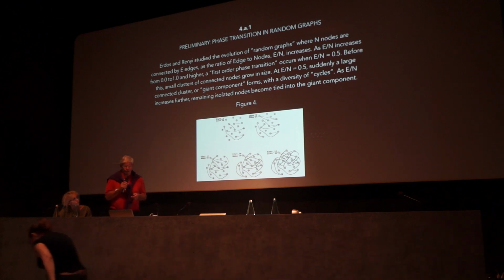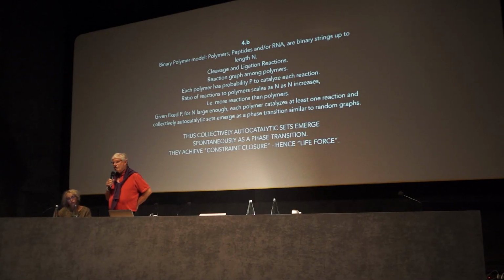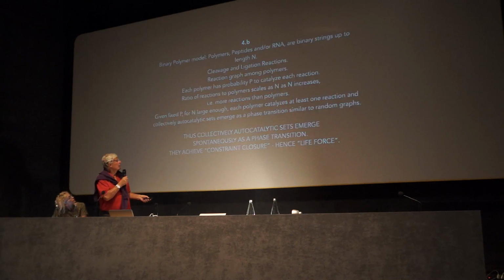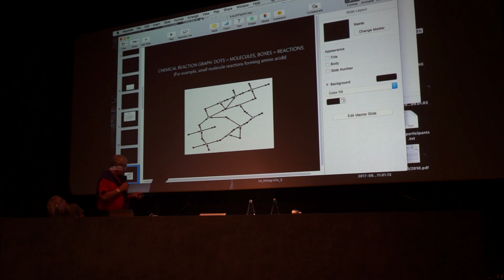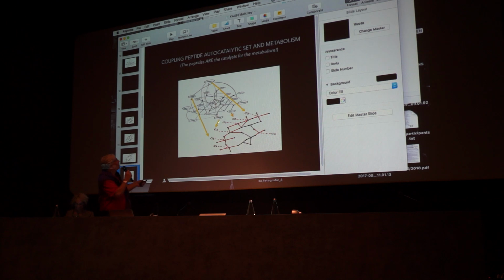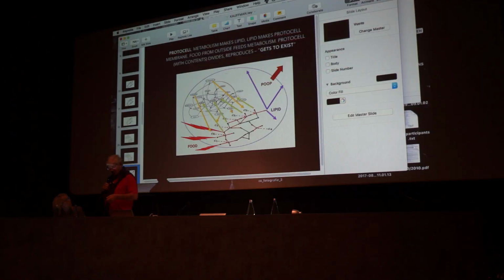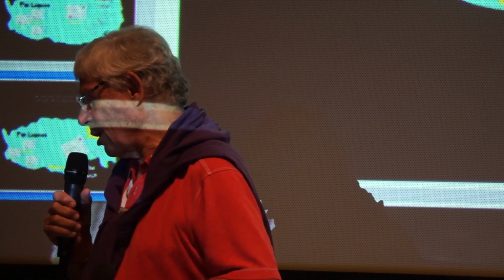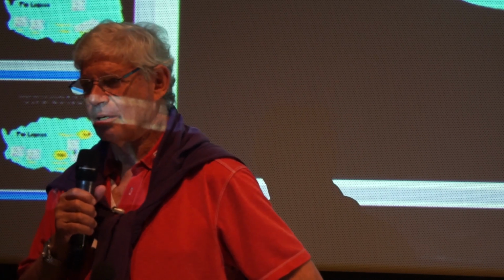Stuart Kauffman - Kreyon Open Conference 2017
Stuart Kauffman
"Beyond Physics: The Emergence and Evolution of Life"

Kreyon Open Conference 2017, Palazzo delle Esposizioni, Rome 08-09/09/2017